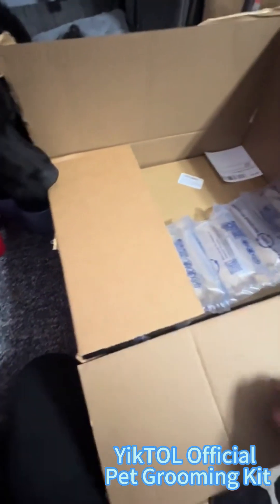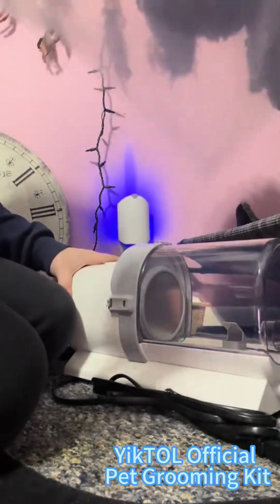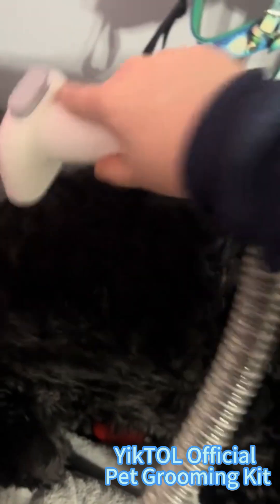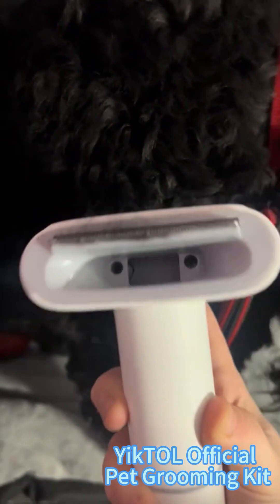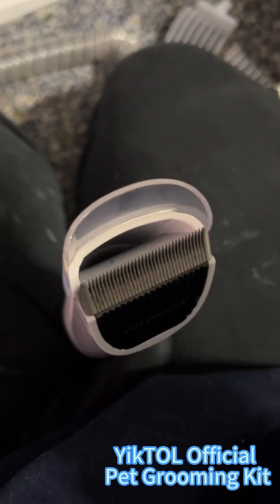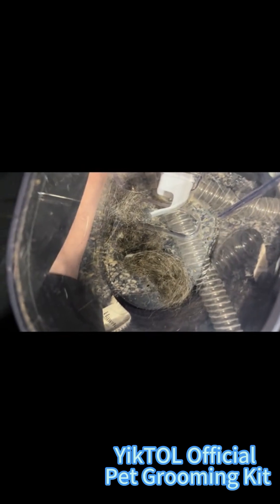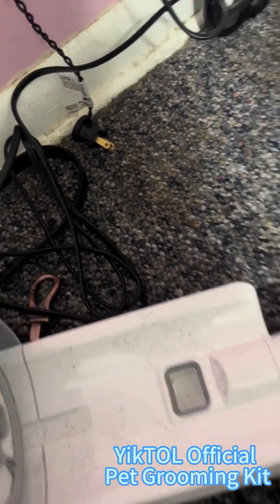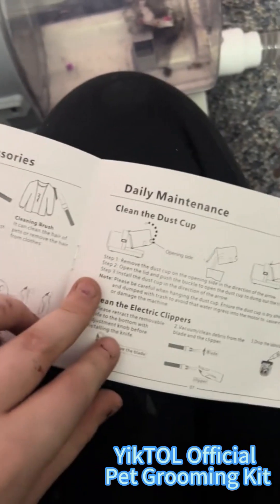Pamper Your Pet - The YikTOL Pet Clipper Grooming Kit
Features:
1.Complete Grooming Kit: Give your pet a good grooming experience and reduce beauty expenses.
2.Multiple Uses: Not only be used for pet cleaning, but also can easily clean and collect hair on clothes, beds, sofas, corners, etc.
3.Save Time: The 2.5L easy-to-detachable dust cup can meet your multiple uses without frequent cleaning.
4.Low noise and high power, which is more friendly and safer for pets.